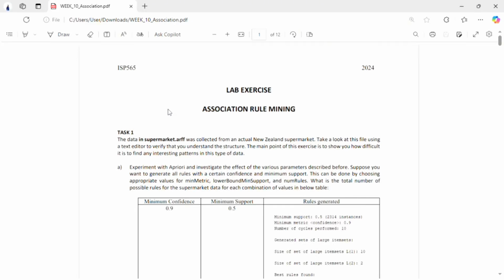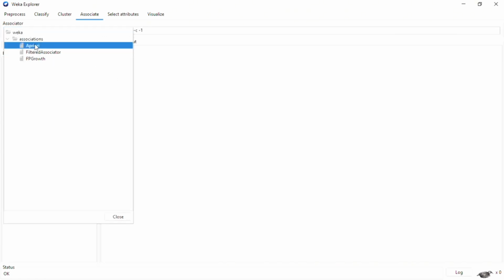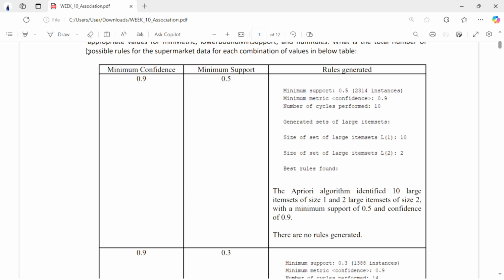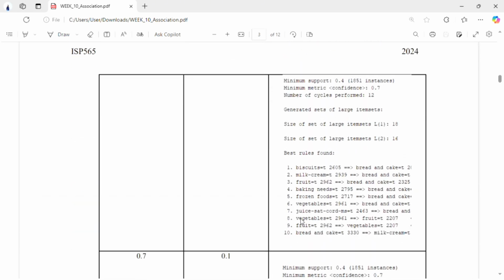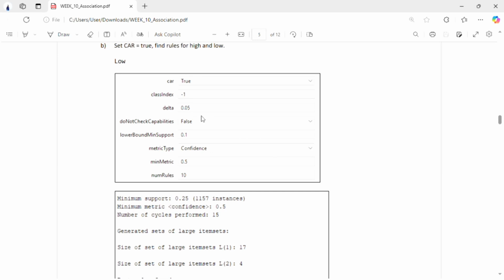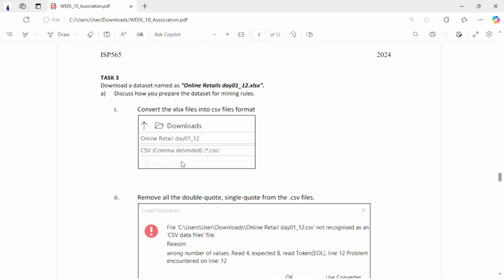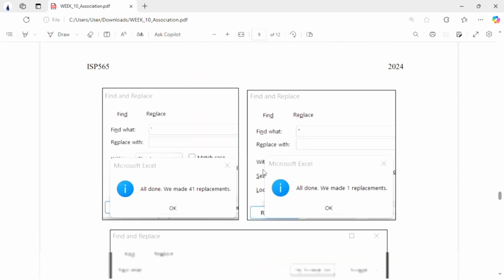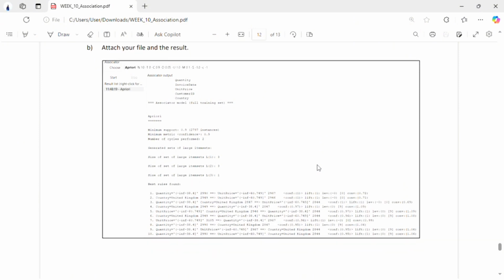ISP565 - EXERCISE 6 ASSOCIATION RULE MINING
MAYAMIN UZMA BINTI AIZAM
RCS2406B
ISP565